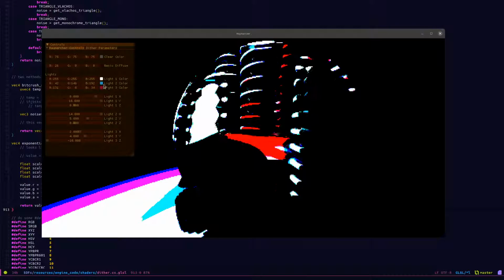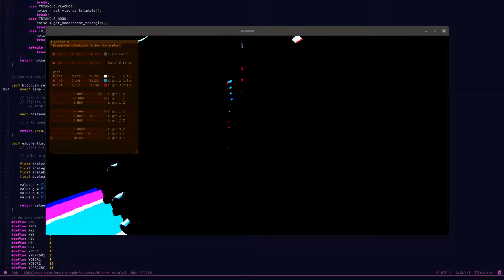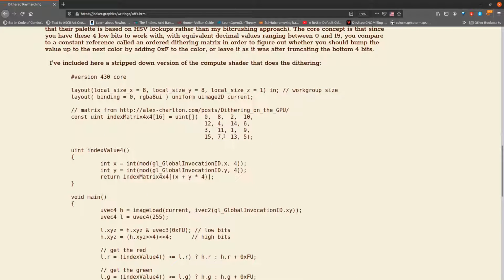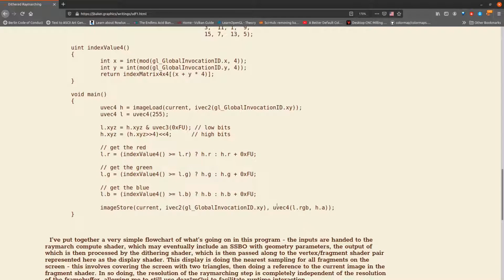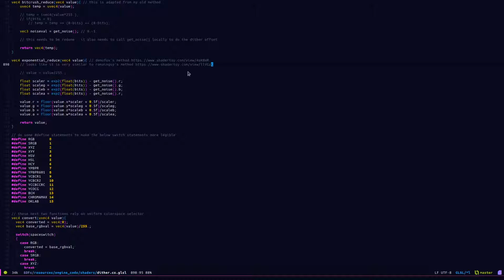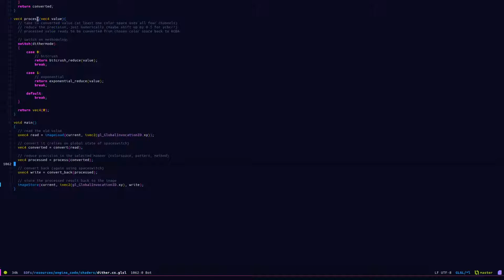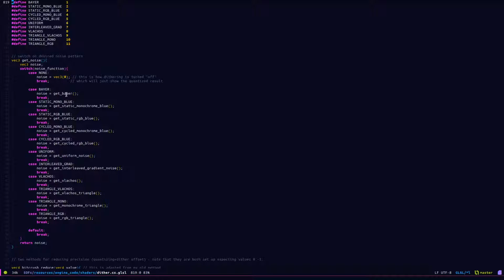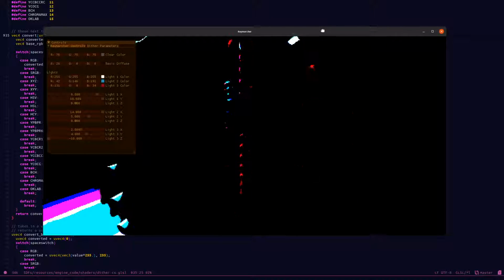Dithered Raymarching Part 3 Progress